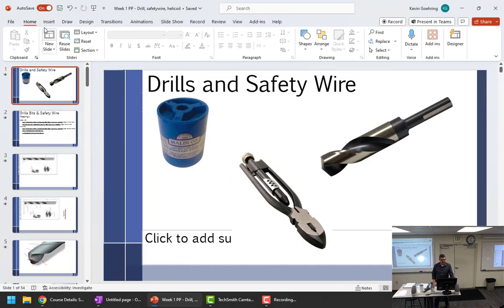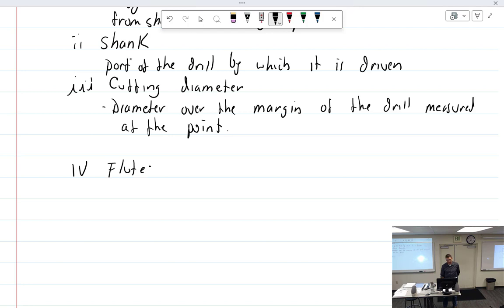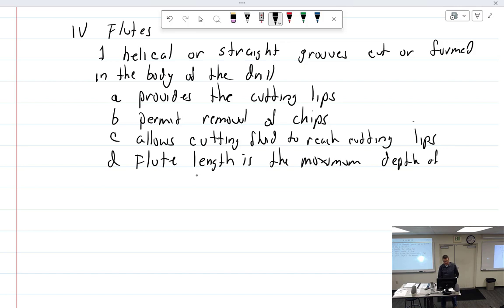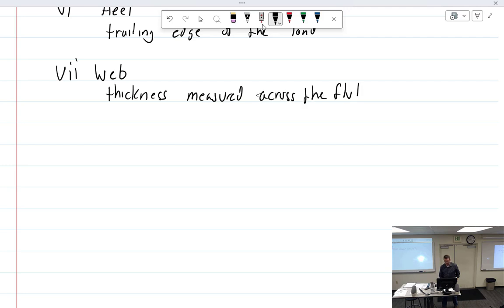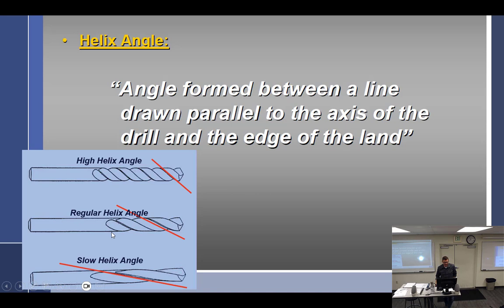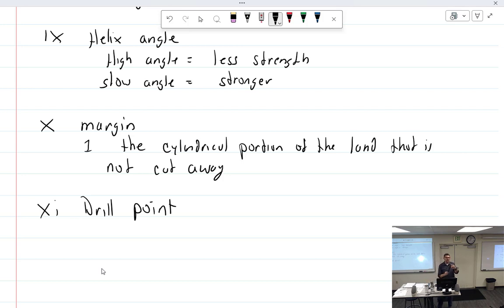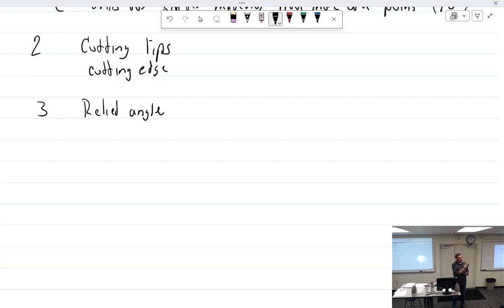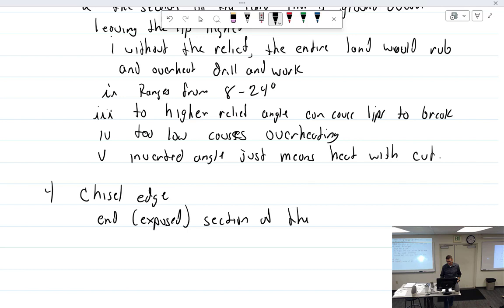AMTP 306 11.13.23 Part 2